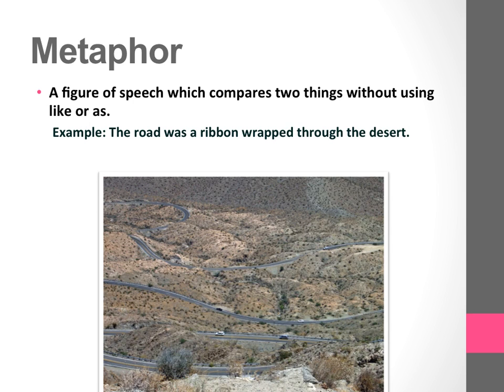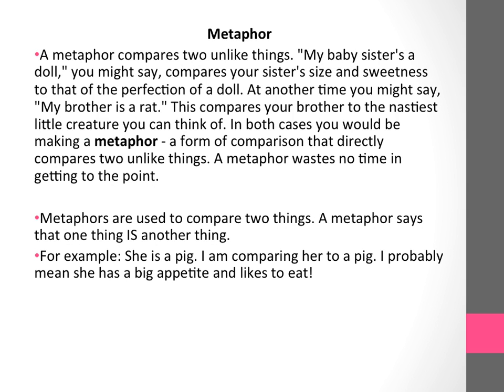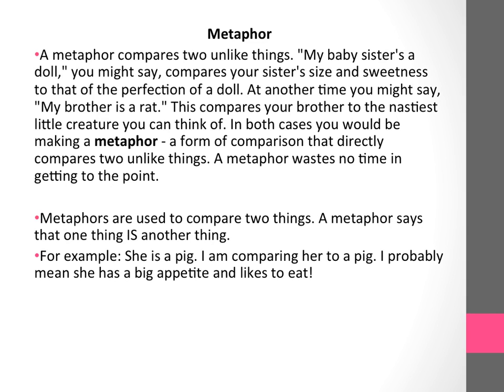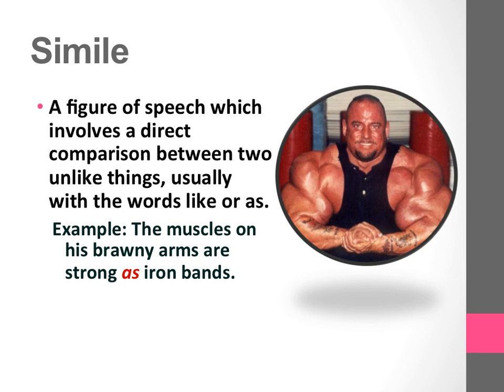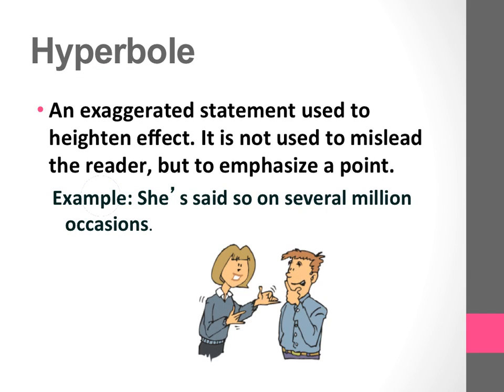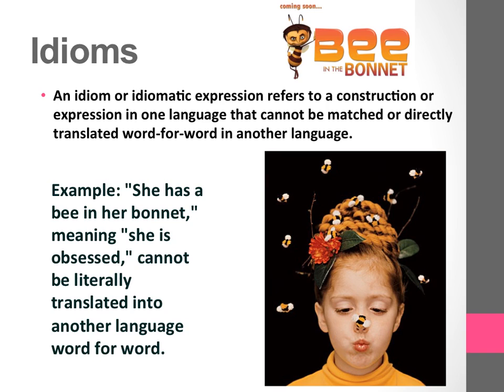figurative language video